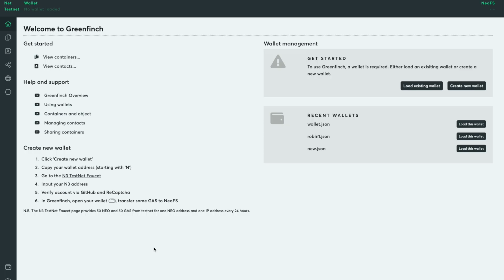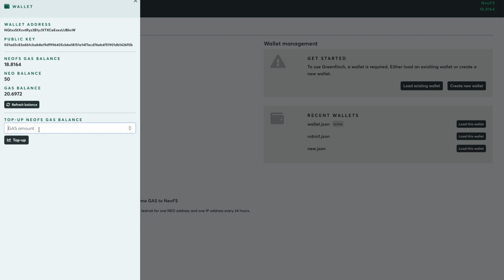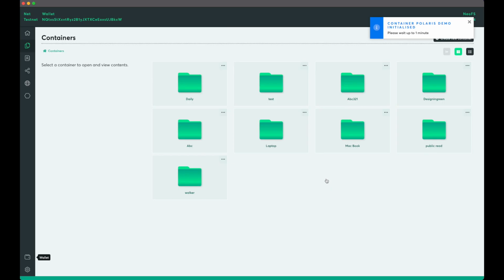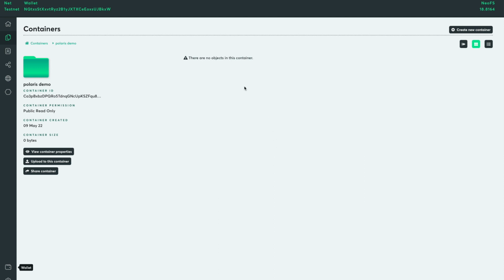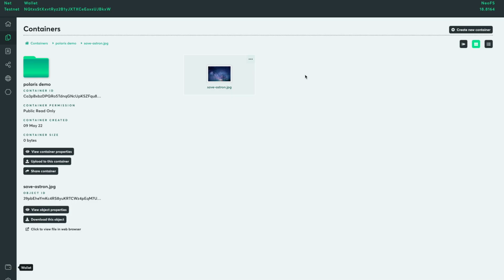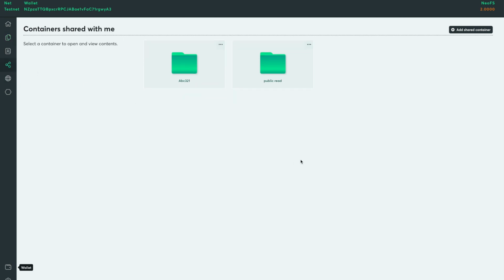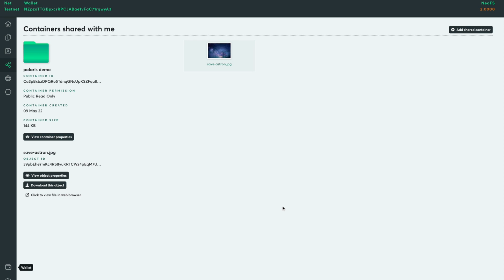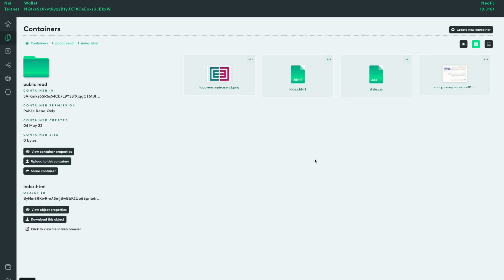Greenfinch decentralised storage demo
Demonstration of using Greenfinch for the Polaris hackathon